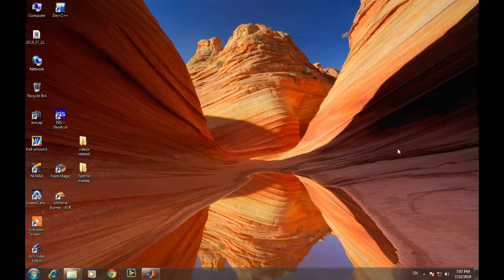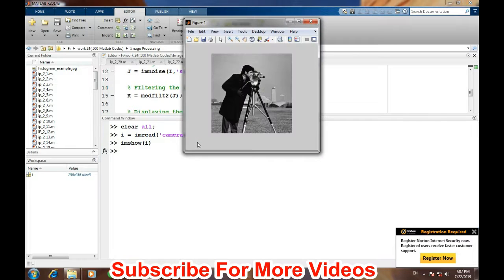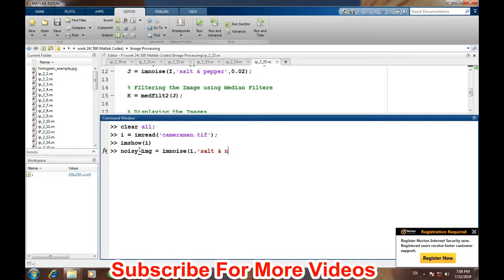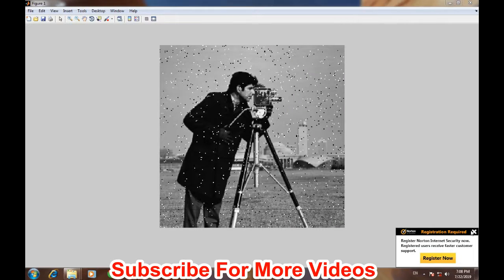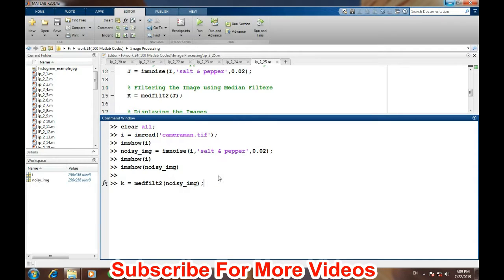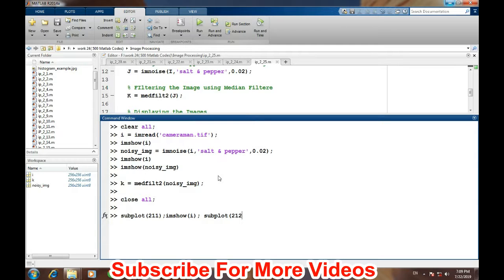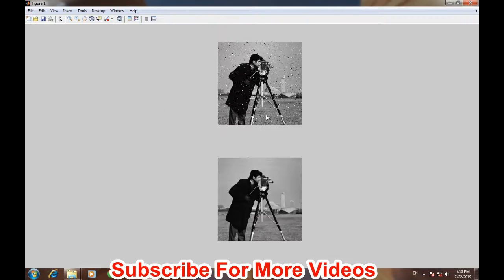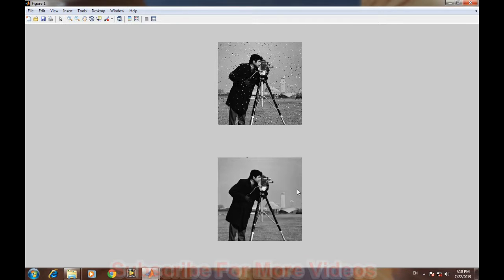how to remove salt n pepper noise in Matlab??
This tutorial video teaches about filtering operation on image in matlab through an example of noisy image...